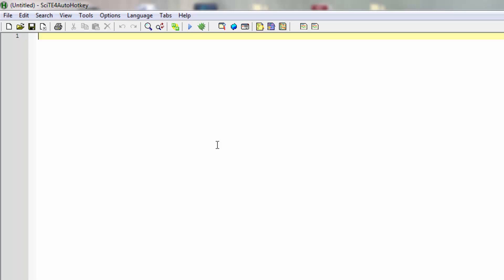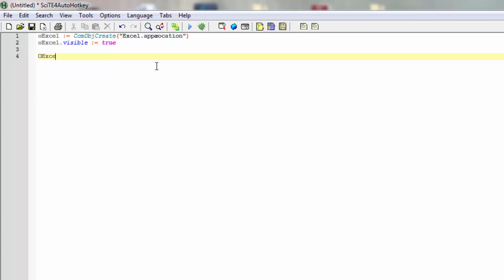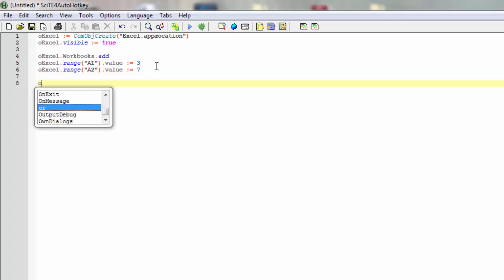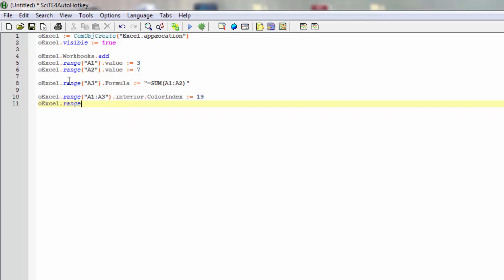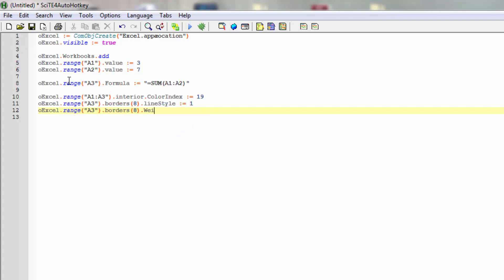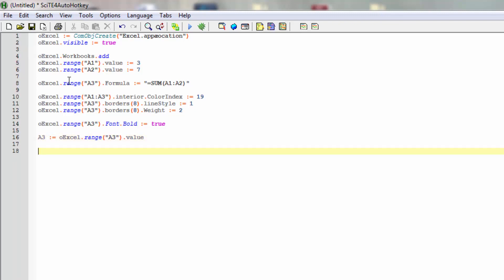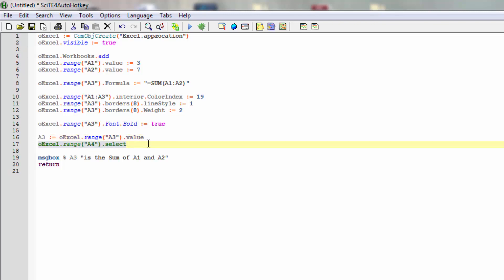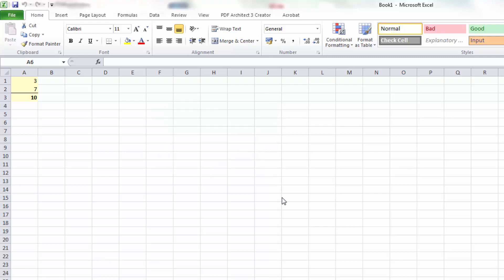Basic Excel Code Example Autohotkey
I will show you step by step how you can easily use AutoHotkey to:
Perform calculations, analyse information and visualize data in Excel spreadsheets.